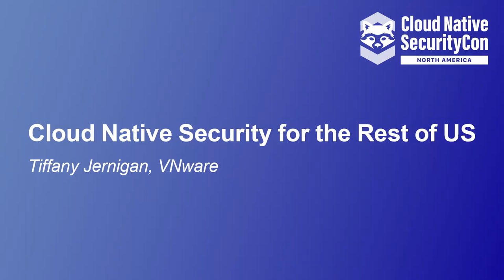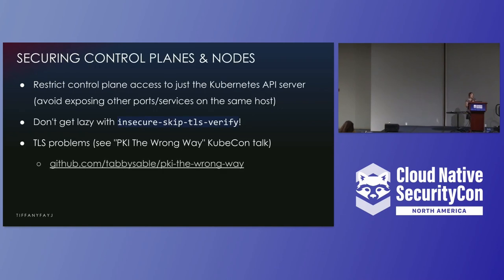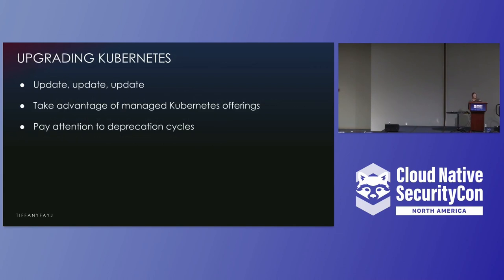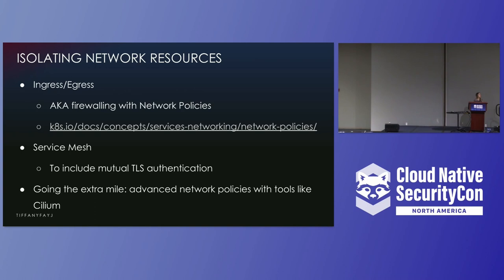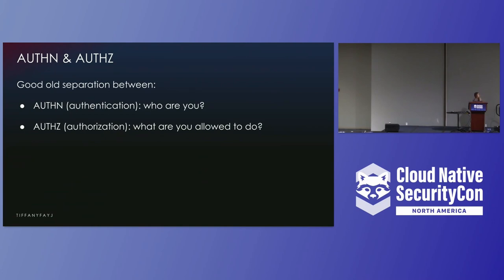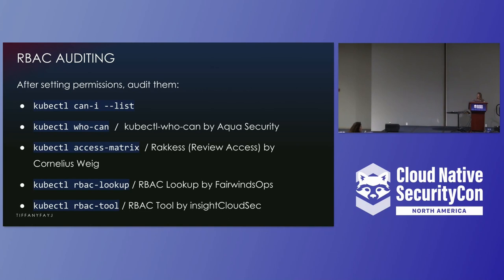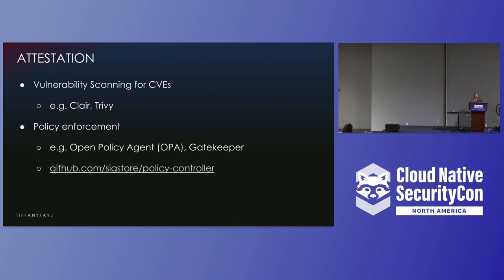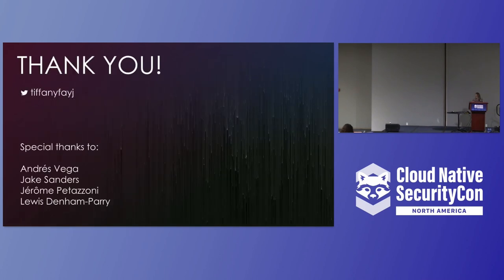Cloud Native Security for the Rest of Us - Tiffany Jernigan, VMware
Your mission is to secure the vast tracts of land of the Cloud Native security landscape. Where do you even start?!? It would be preposterous to cover that whole topic in a single session, but we can at least map it out. The plan is to break it down into three key areas and review each in turn. * Platform - securing and upgrading our control planes and nodes; isolating compute, storage, and network resources; managing privileges and secrets. * User management and permissions - various ways to authenticate and authorize user access; leveraging tools like RBAC and Namespaces, and some common "gotchas". * Software supply chain - what that means; some actual threat models are; how to mitigate them. You will leave this session with a stronger understanding of the breadth and depth of Cloud Native security and resources to further develop your knowledge.